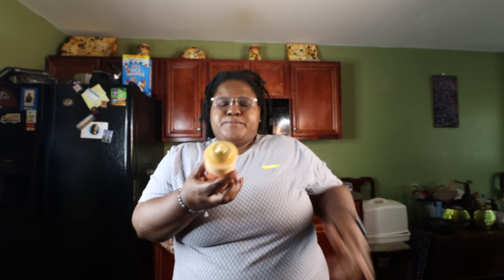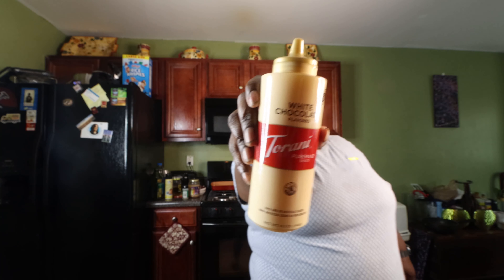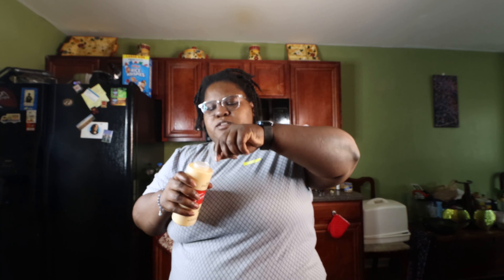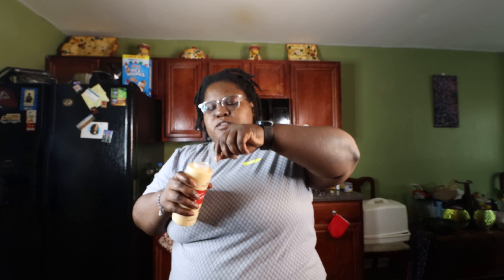Making Iced Coffee Like TikTokers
Be a Lion.

Lions don't lose sleep over the opinions of sheep.

snap: anartists

Setup
A Camera
B Camera
vlog lens
Battery Grip